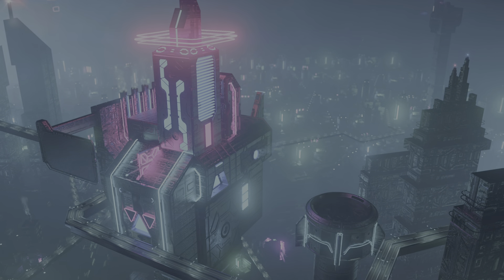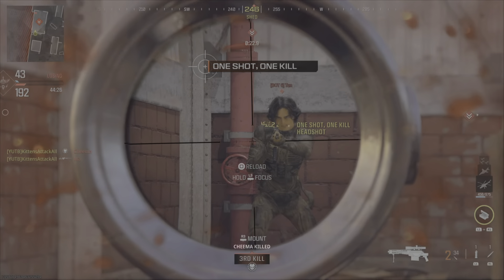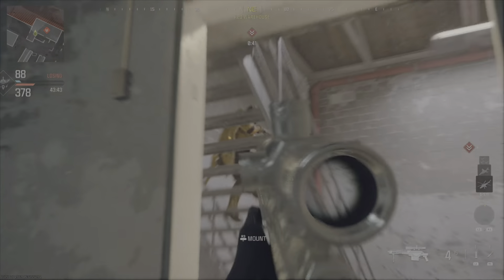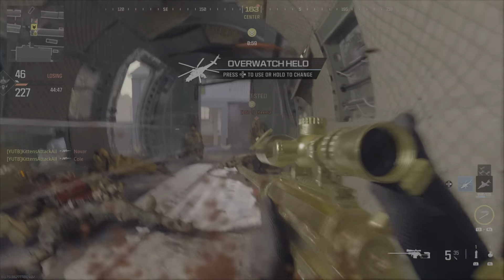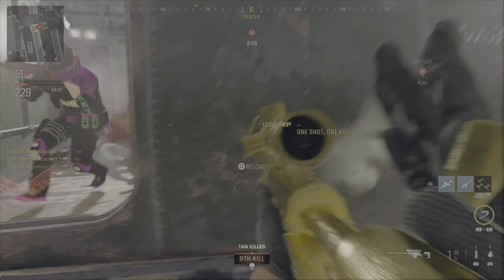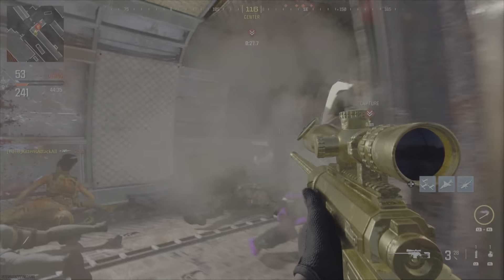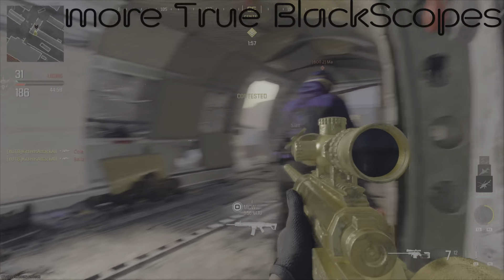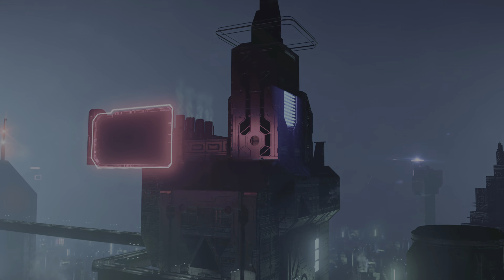4 Blackscoping Styles?! Full Tutorial!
extra pieces of info! most importantly if you are shot while doing any of these methods it turns the bullet into a noscope or gives the bullet line visual kick that you cant see depending on the scenario, basically any flinch and its a miss. Also some techniques appear to work the best while NOT strafing, the third and the true blackscope tend to miss alot if your strafing while making the shots. The contrast to this is the bullet is weavable in the low end, high end, and the third shots. Meaning your aim can be off center but strafing as you fire will allow you to move the bullet, logically meaning that the bullet just goes strait when fired, not an aim assist thing basically. Lol also the third has a variable range just like the lower and higher end shots. Meaning theres some give and the option of two separate visual effects with the third technique!